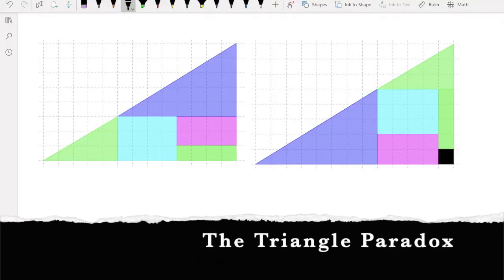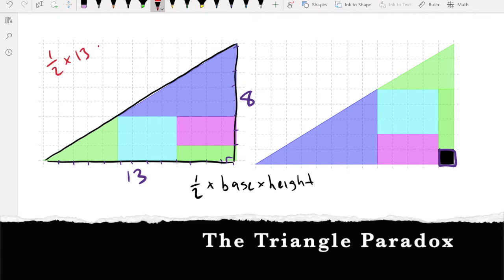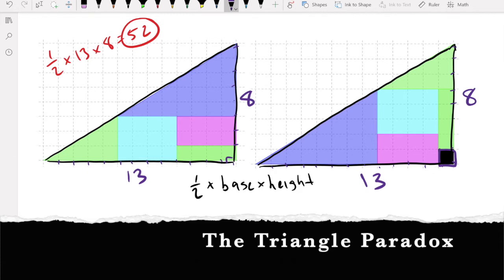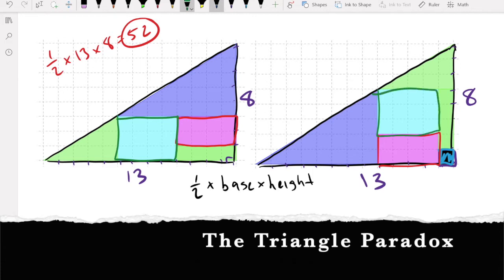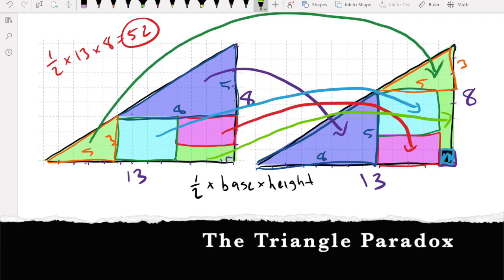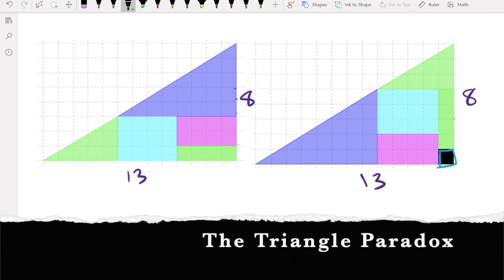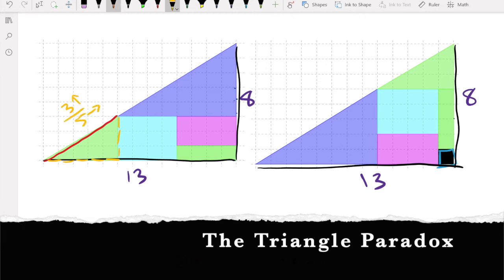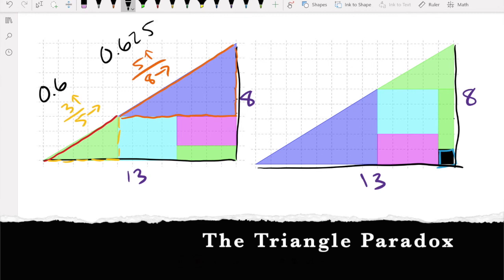The Triangle Paradox (Explained)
Great mind bender. Seems perfectly impossible at first glance. Take a look.